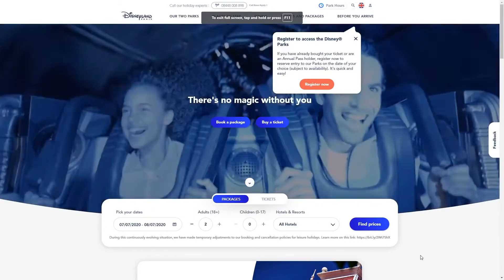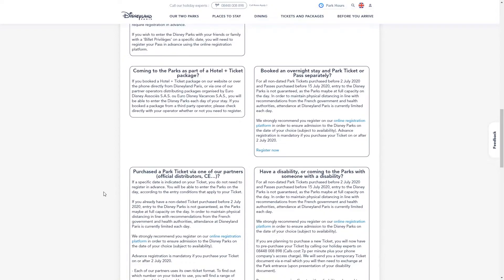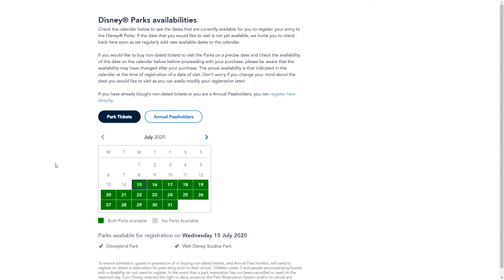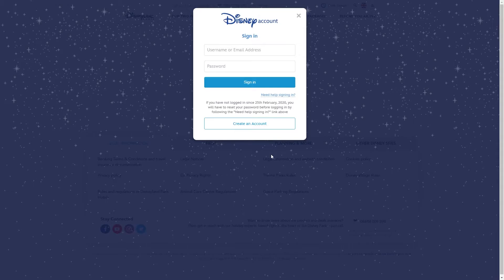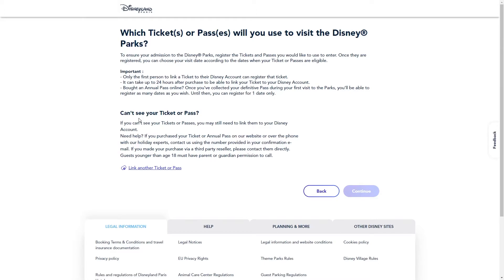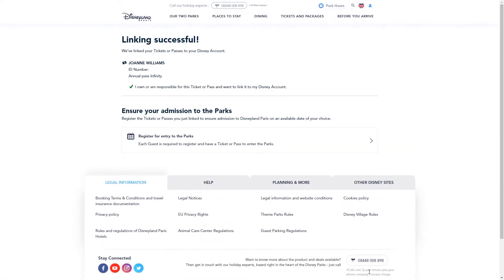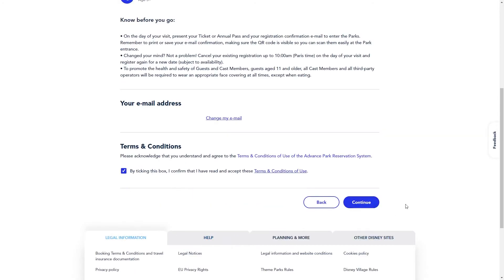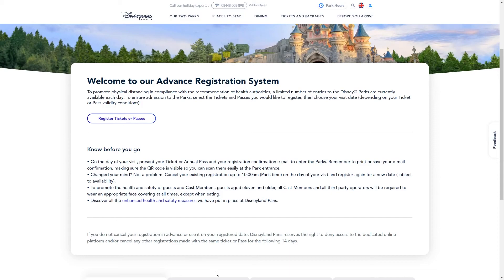How to Reserve Park Entry to Disneyland Paris Due To The Reduced Capacity | DLP Tips by Park Pioneer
Today, we're showing you how to reserve a space at Disneyland Paris when they re-open with the reduced capacity.

If you have bought a dated ticket (to give you entry into the park on a nominated date), you do not need to register.

The rules are constantly changing so please make sure you read the Disneyland Paris website for the latest, however, this video should help you navigate the site as it stands at the time of upload.